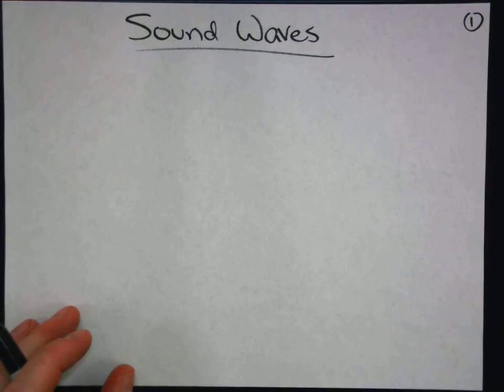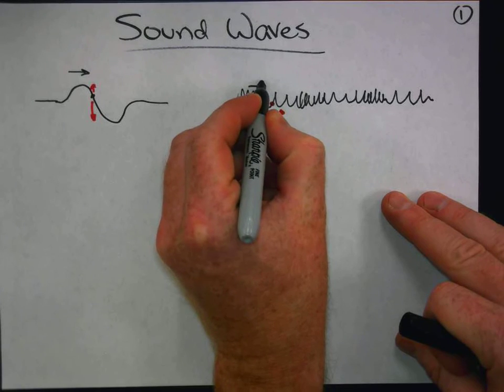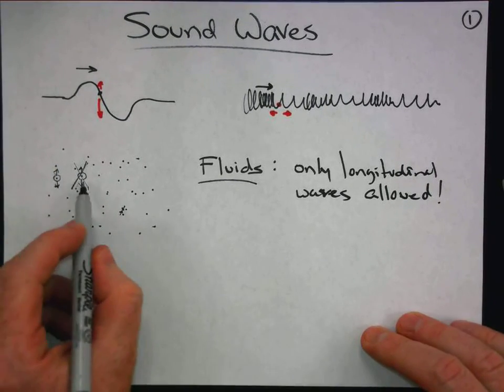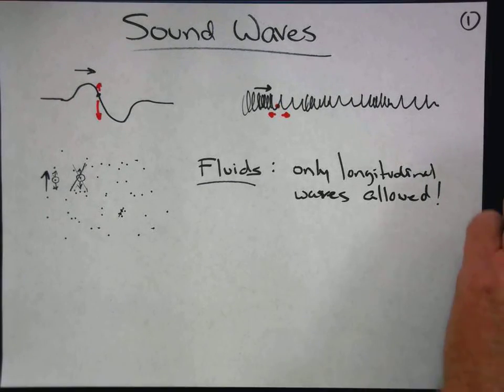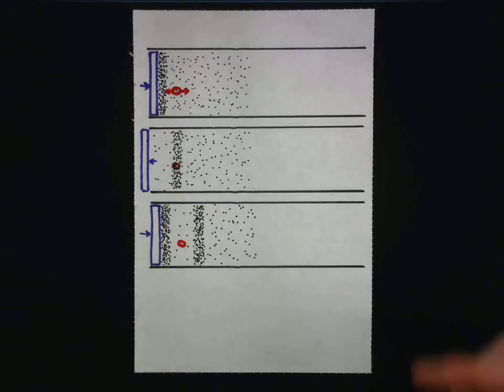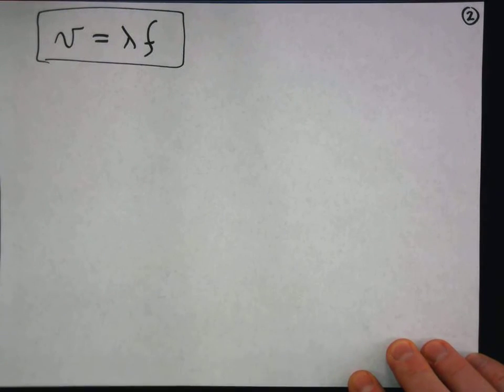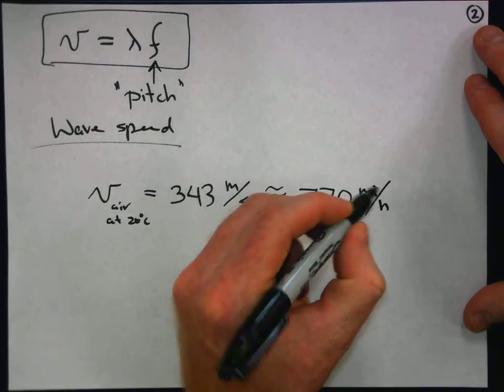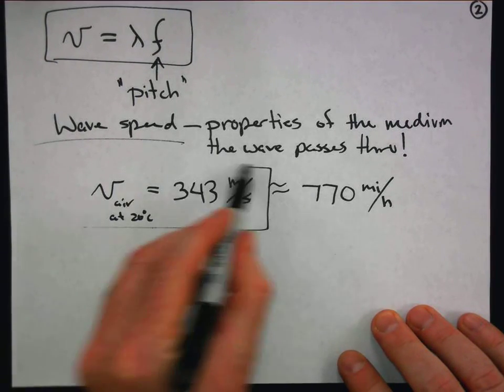AP Physics Intro to Sound Waves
This is just an introduction to sound waves...there's more fascinating information coming soon!